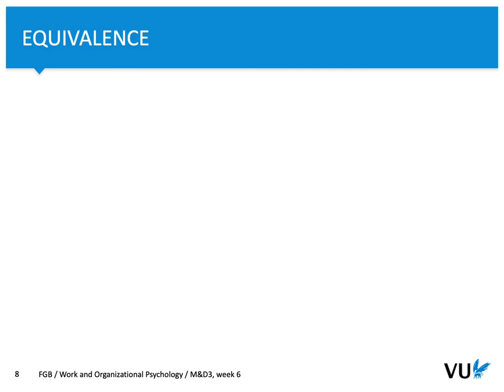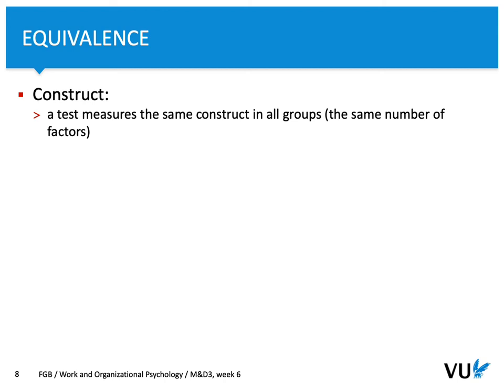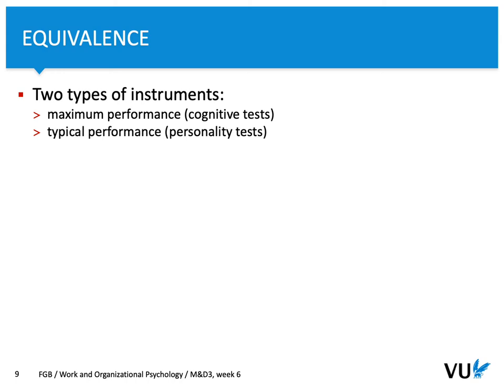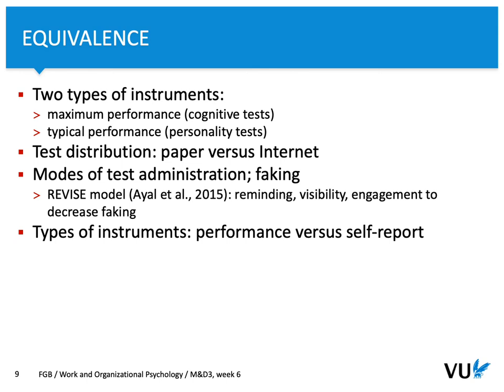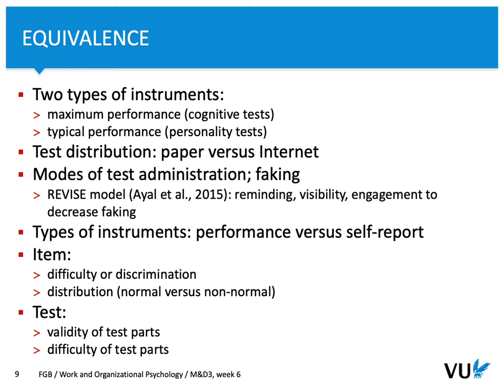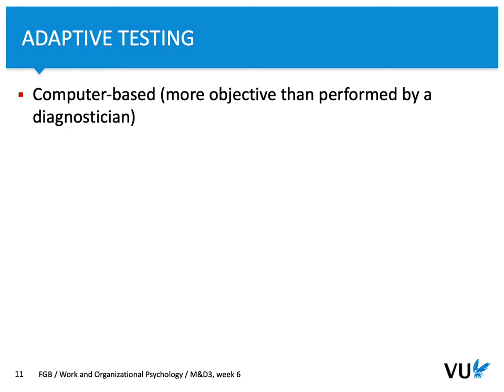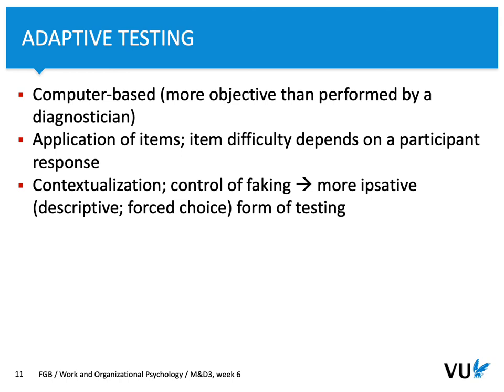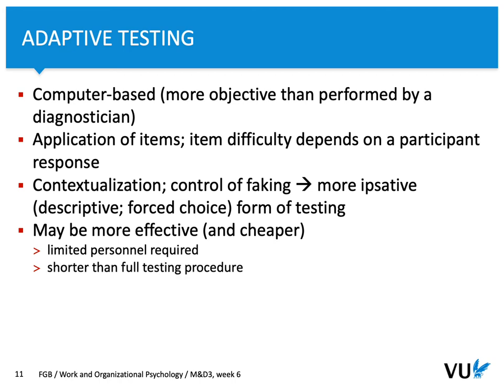M&D3 week 6: Globalization, equivalence and adaptive testing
First part of the lectures concerning advanced aspects in personnel selection.